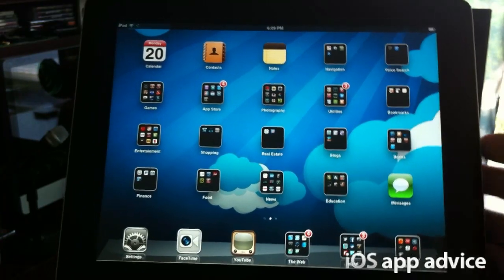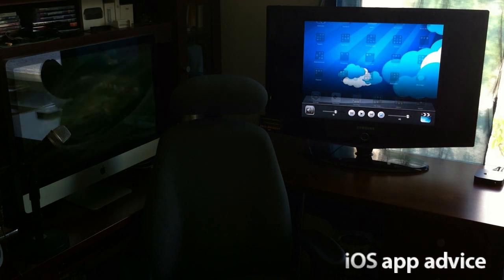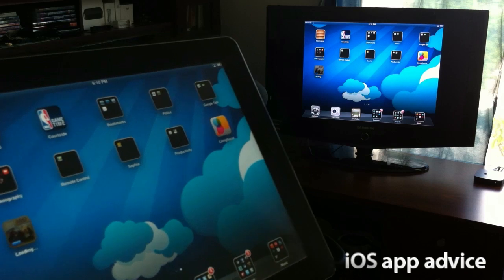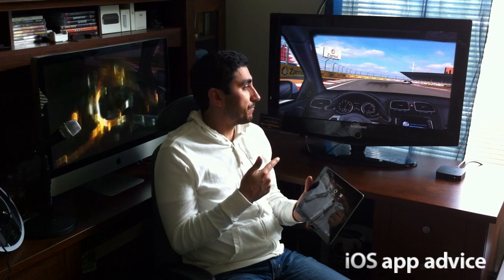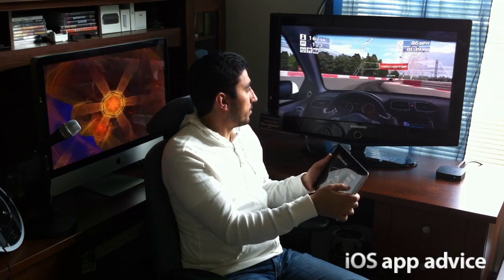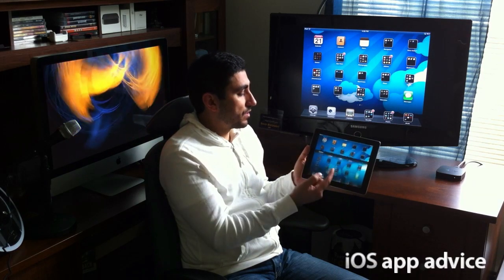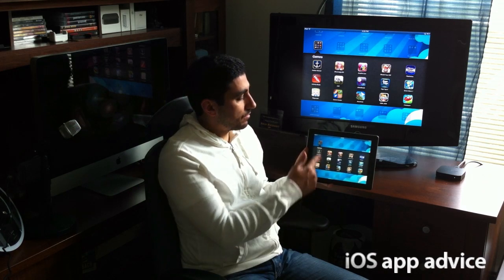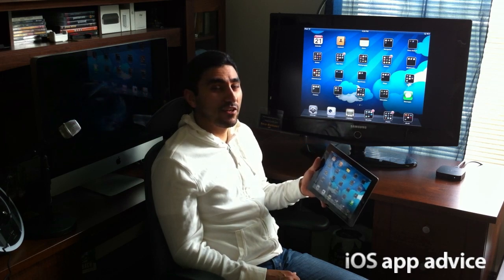iOS 5 Wireless Airplay with Real Racing HD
Check out the first look of iOS 5 and it's new wireless airplay. This much anticipated feature will be one of the coolest things to hit iDevices everywhere this fall. I take you through how to enable wireless Airplay on iOS 5, and give you a hands on demo of Real Racing HD with my iPad 2. This has got to be the best way to play games on your iOS 5 enabled devices. Here's a link to Real Racing HD if you'd like to race me online ;-)

Just friend me on Game Center with my Username RMalayeri, and get ready to eat my dust!!